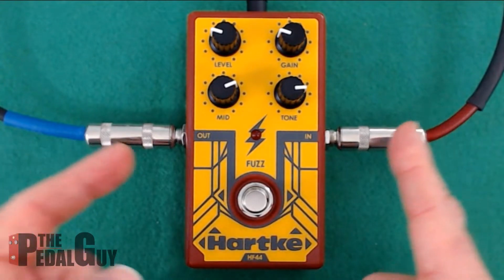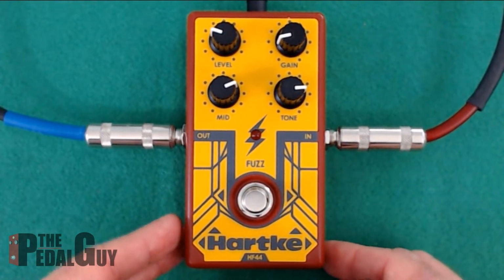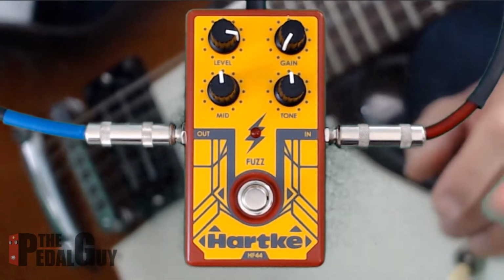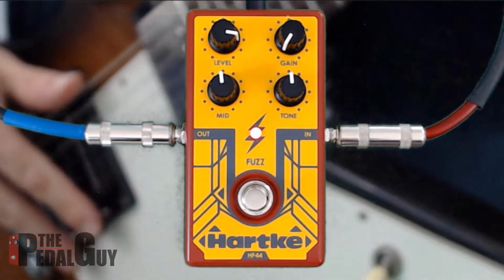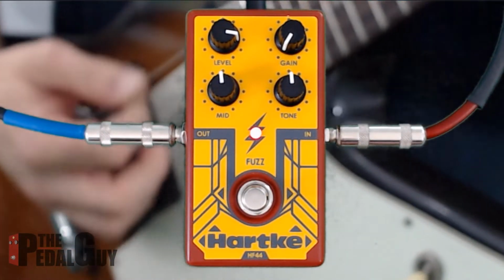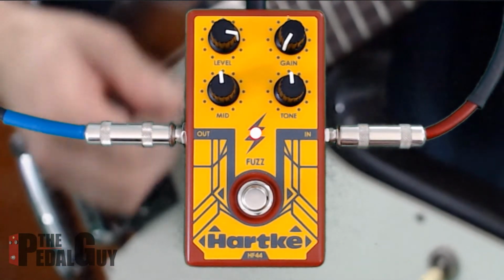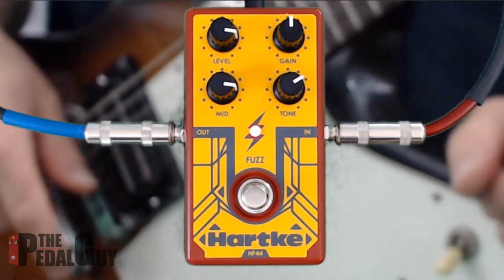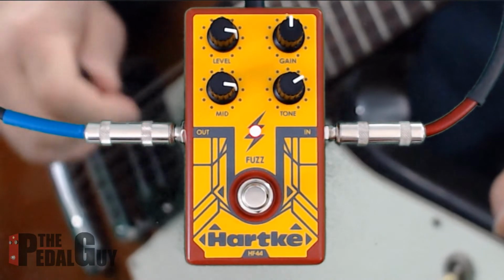ThePedalGuy VLOG Using the Hartke HF44 Bass Fuzz as a Guitar Fuzz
In this video ThePedalGuy attempts to answer the question if a bass fuzz pedal can be used with guitar? You'll be surprised to head the results.

Chapter List
First Tones with the Explorer
Tweakin Tones with the Explorer
First Tones with the Strat
Tweakin Tones with the Strat

About the HF44
Hartke's HF44 Bass Fuzz Pedal features all-analog circuitry for the fat, punchy distortion heard in classic stompboxes. Its FET design delivers the high-voltage saturated sound of a tube, while Mid and Tone controls dial in the harmonic character and high-frequency edge needed to drive all your aggressive riffs.

* Compact, all-analog overdrive pedal for bass guitar
* FET circuitry allows high-voltage, tube-like saturation
* Mid and Tone controls dial in harmonic character and high
   frequency edge
* Rugged, die cast stompbox-style design